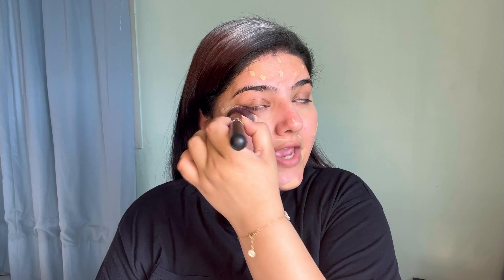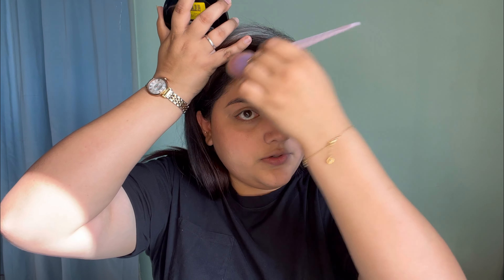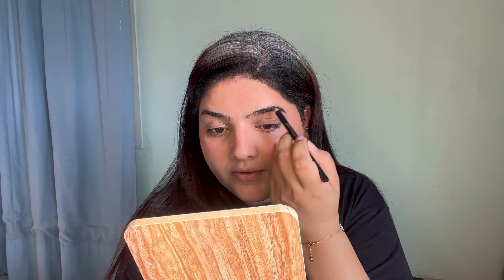Get Ready With Me | 5 Minute Makeup Tutorial | Beginner Makeup Tutorial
Sc:4101